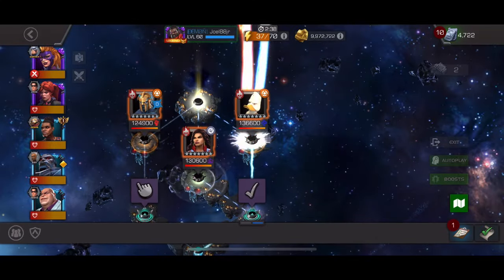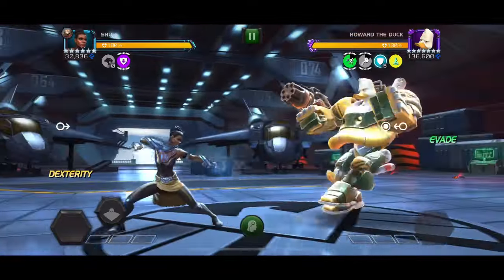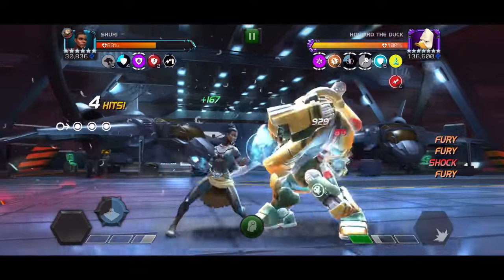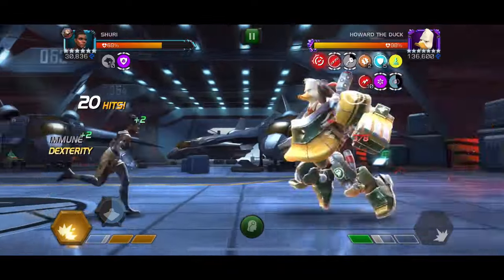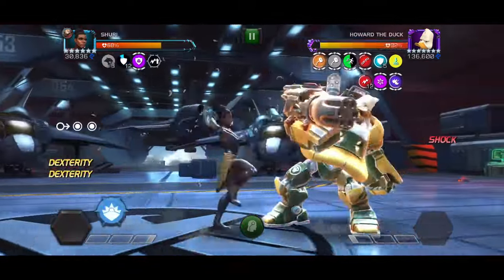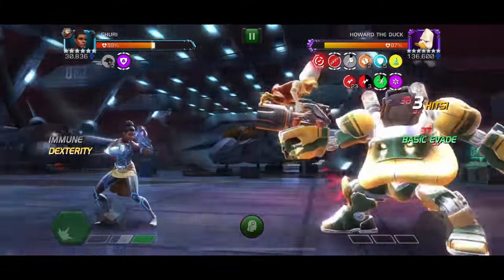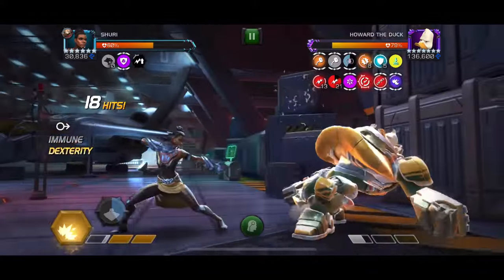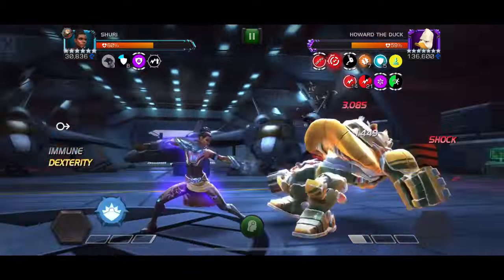MCOC - ACT 8.4.1 - Shuri Vs Howard The Duck - Boss Solo!!